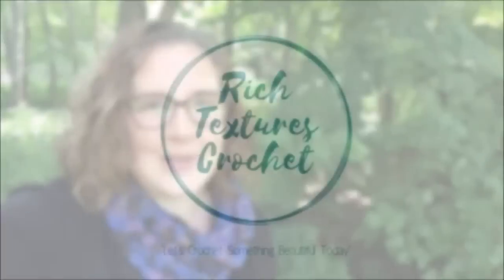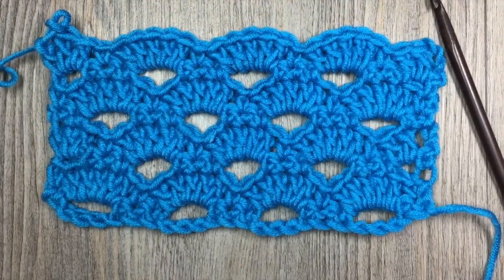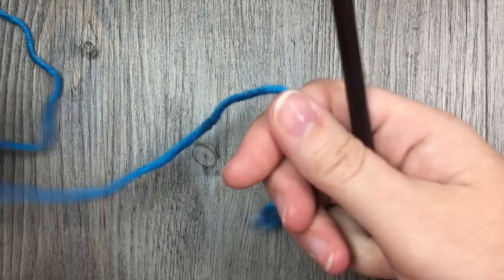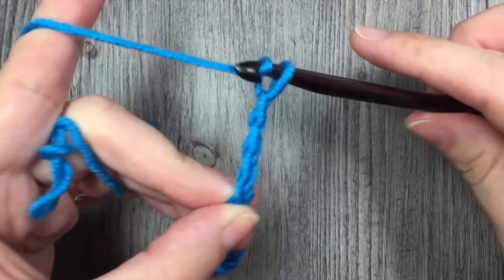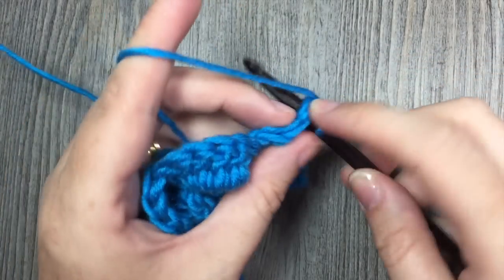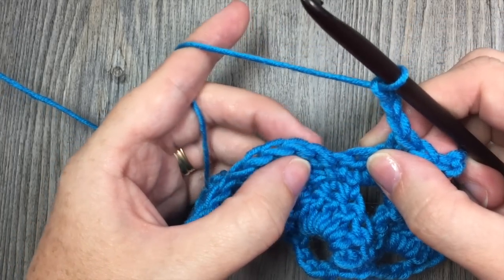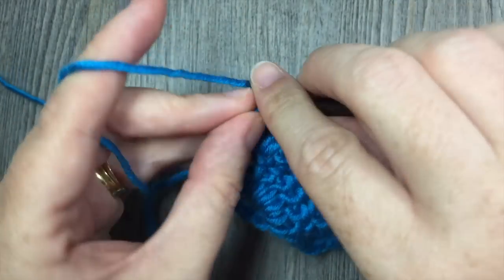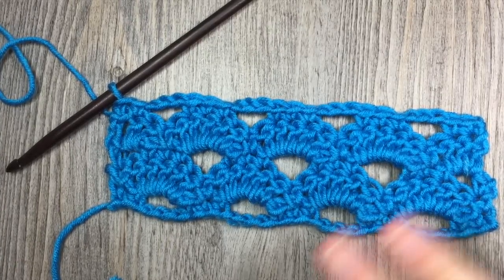Arcade Stitch - How to Crochet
Today we are going to learn how to crochet the Arcade Stitch.  This stitch is a recognizable design that looks as though small pieces have been cut from the fabric.  It is comprised of chain, single and double crochet stitches.

Sarah